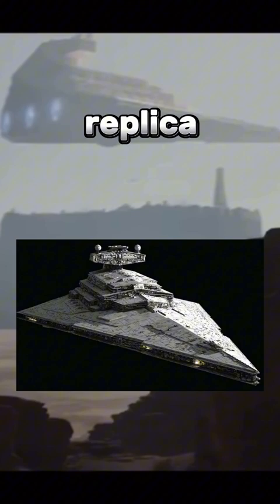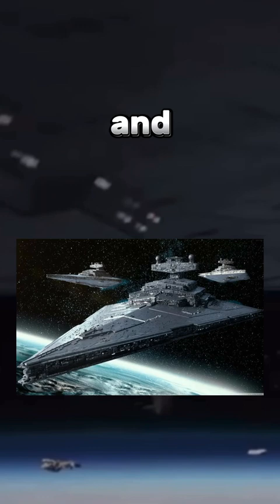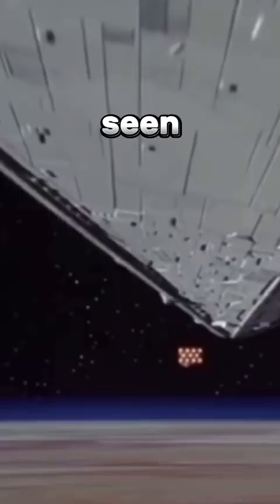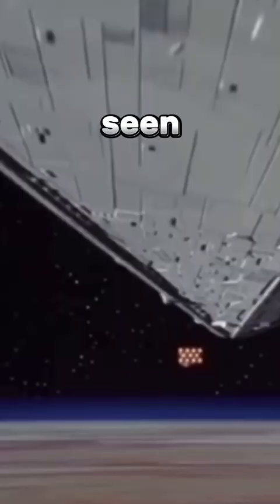Is the imperial destroyer real?